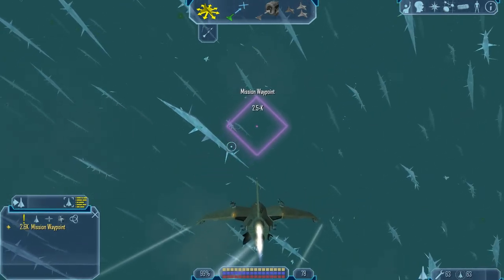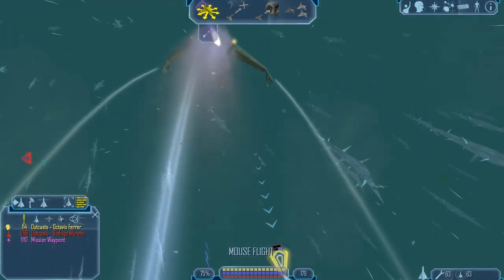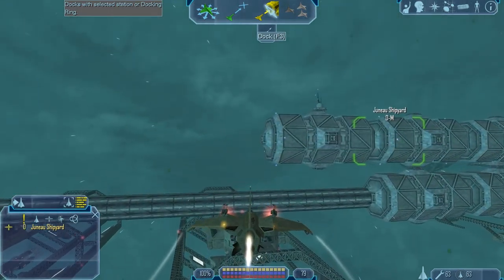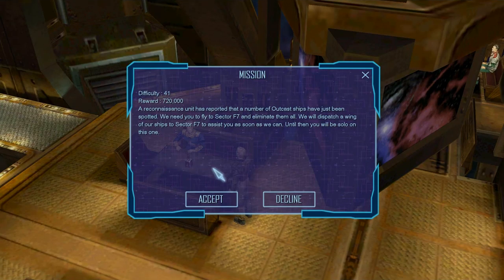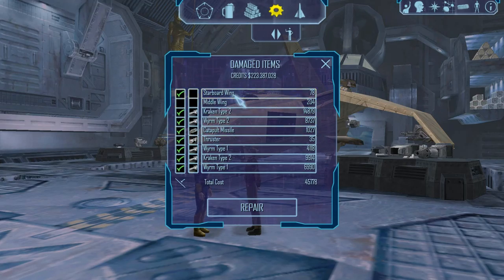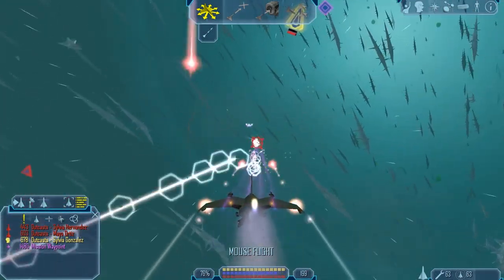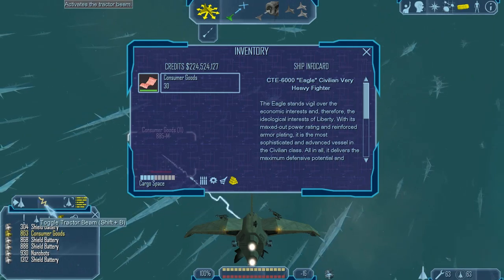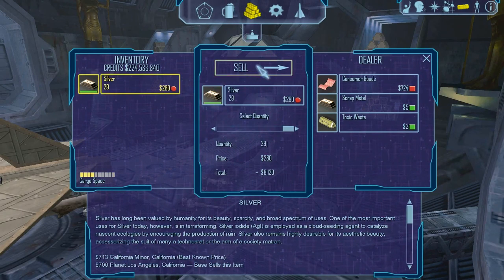Let's Play Microsoft Freelancer: Unleashing the Sunslayer Torpedo on Outcasts n Alaska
This video is just me making some money blasting Outcasts in Alaska on the 24/7 Freelancer Universe Server (FLU.)

Note: I'm using the Sunslayer Torpedo instead of the Starkiller. Makes a big difference.